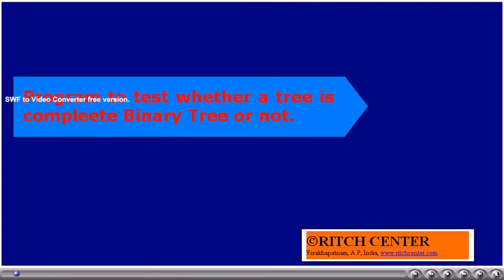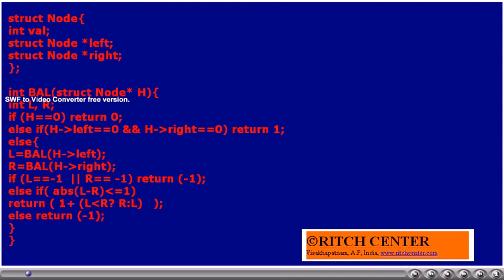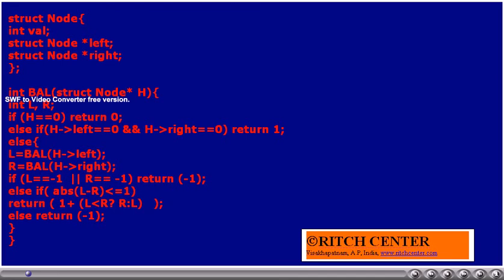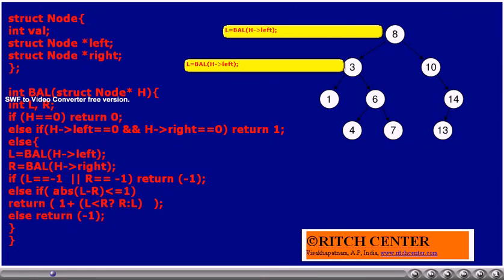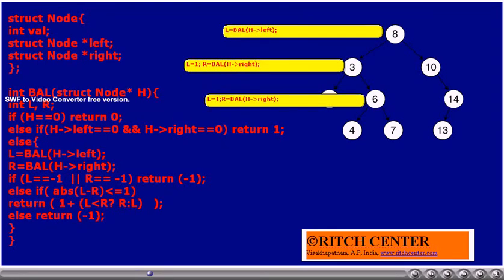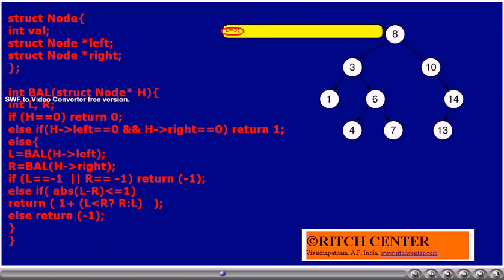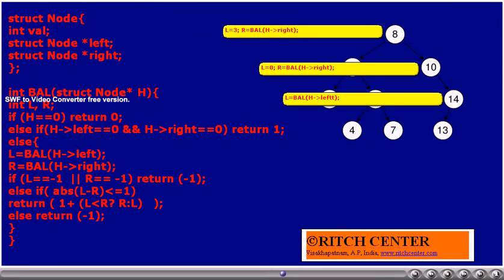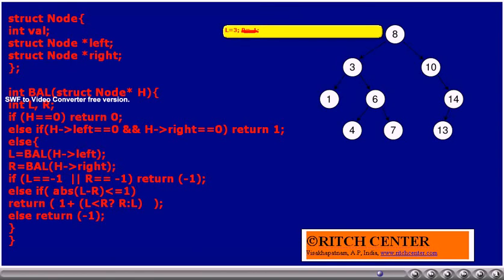baltree: This video explains whether a tree is balanced tree or not.